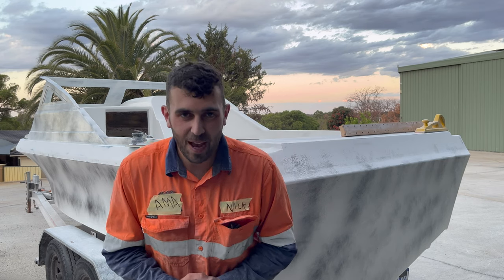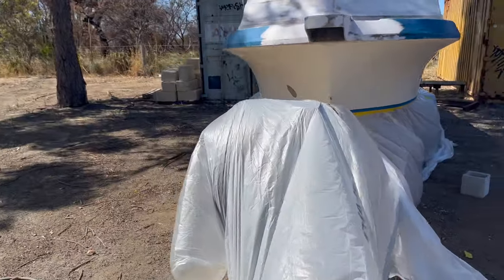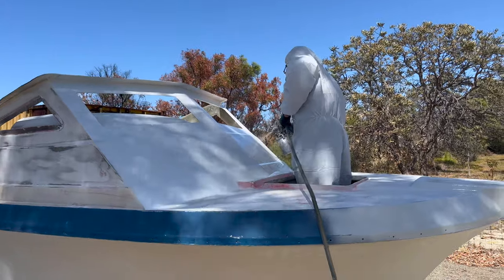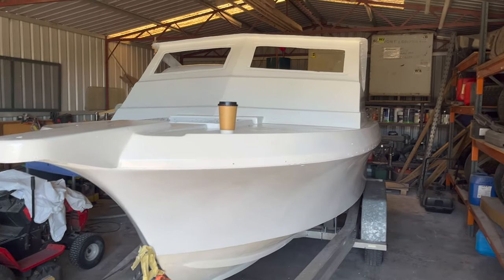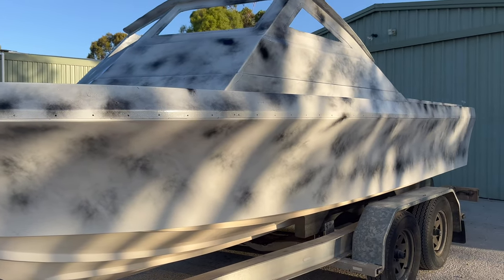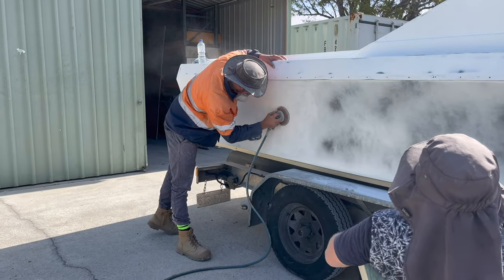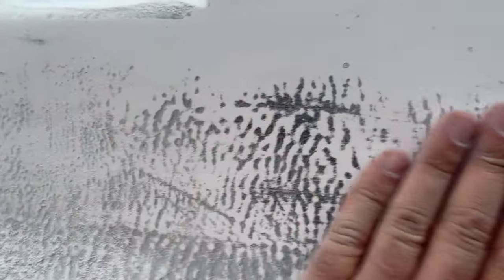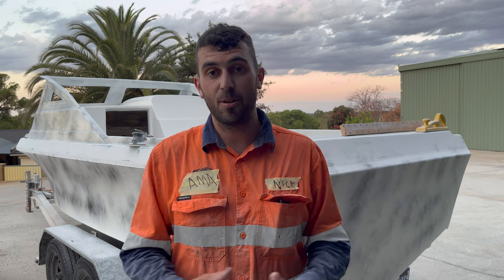EPOXY PRIMING boat IN BACKYARD| Pacemaker 20ft | Full BOAT RESTORATION V2 - Part 24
In this video, we get the boat in primer!! Another step done in the pacemaker build. Now to get the guide coat on and start sanding away.